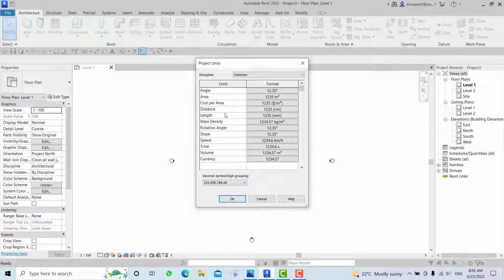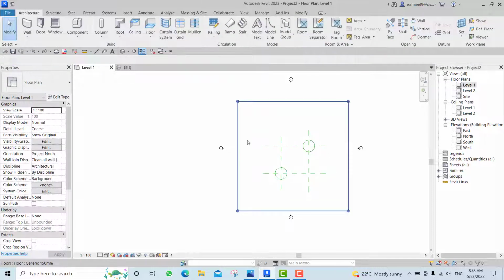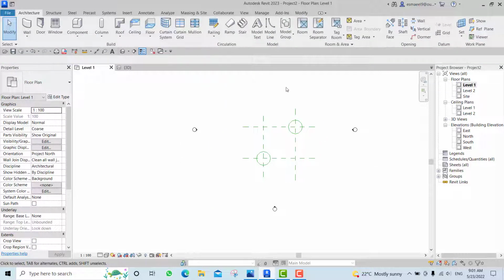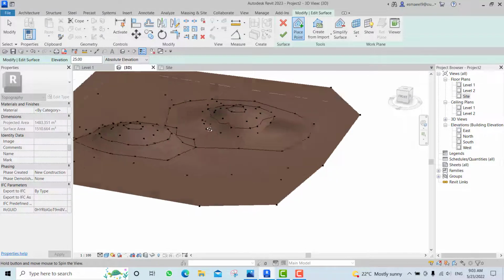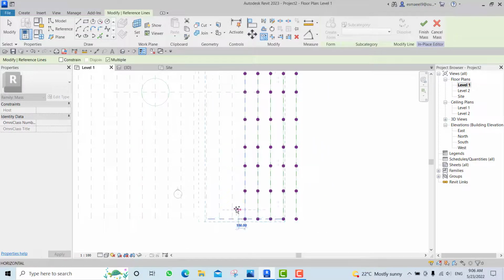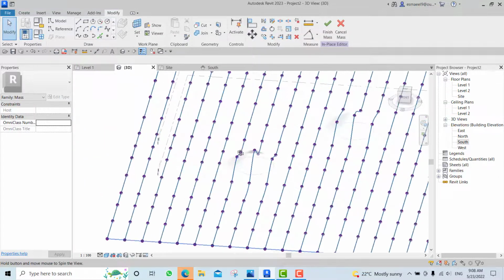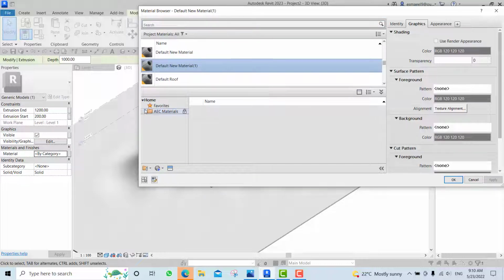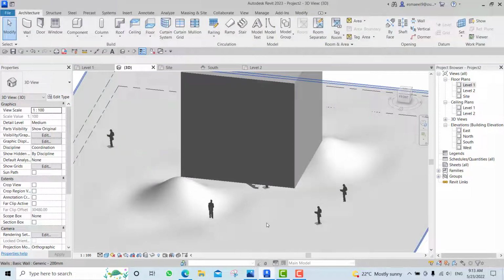Revit Mass Modeling Exercise 104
Follow us for the new things Coming